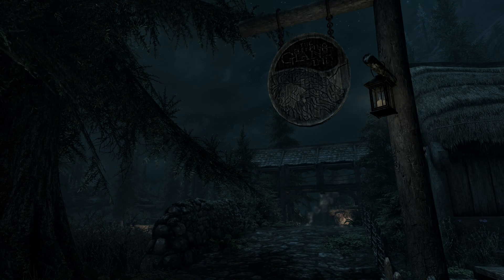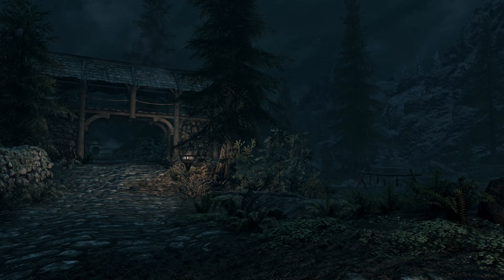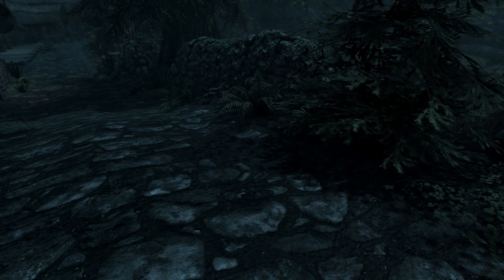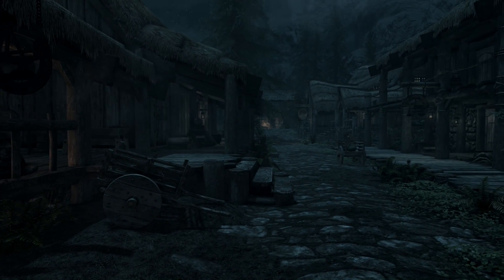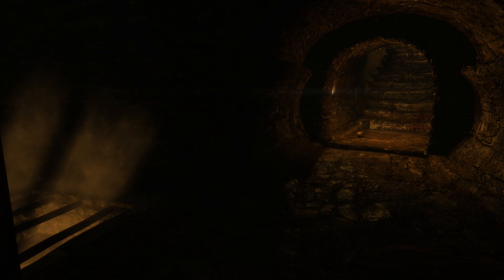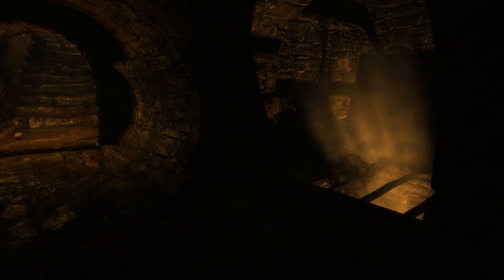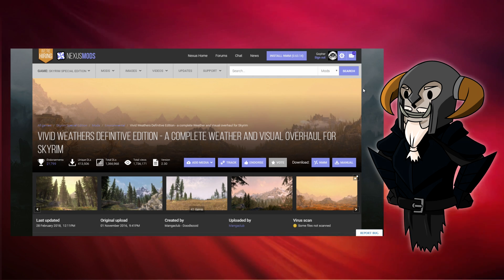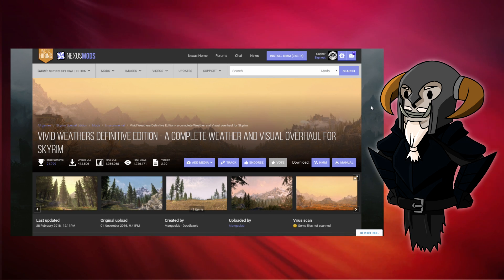SKYRIM Special Edition : Gopher's Mod List #4 - The Darkness Project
Mod List:
A Matter of Time - A HUD clock widget
A Quality World Map
Andromeda - Unique Standing Stones of Skyrim
Audio Overhaul for Skyrim SE
Convenient Horses
Cutting Room Floor
Darker Nights
Dawnguard Delayed
Destructible Display Cases
DLL Plugin Loader
Dragonborn Delayed
Enhanced Lights and FX
Even Better Quest Objectives - EBQO
Footprints
Honed Metal
Immersive Amazing Follower Tweaks SE
Immersive Armors
Immersive Citizens - AI Overhaul SE
Immersive HUD - iHUD Special Edition
Immersive Jewelry SSE
iNeed - Food Water and Sleep
INIGO
LeanWolf's Better-Shaped Weapons SE
Legacy of the Dragonborn SSE
Lockpick graduation by Lilyu (Option 3) SSE
Lore Weapon Expansion SE
M17 Septim Gold Coin Retexture
Majestic Mountains
Master of Disguise - Immersive Disguises for Skyrim Special Edition
moreHUD SE
MorrowLoot Ultimate
Mortal Enemies SE
PapyrusUtil SE - Modders Scripting Utility Functions
Realistic AI Detection SE (better sneaking)
Realistic Water Two
Relationship Dialogue Overhaul - RDO SE
Run For Your Lives
Silent Sneak Attack
Simple Auto Unequip Ammo
Simply Knock SE
SKSE64
Skyrim Sewers 4
Skyrims Unique Treasures
SkyUI
SSE Fixes
Static Mesh Improvement Mod - SMIM
Sneak Tools SE Edition
Unique Uniques SE
Zim's Immersive Artifacts